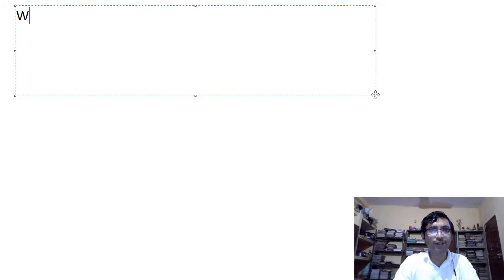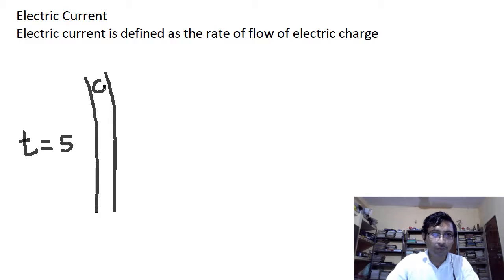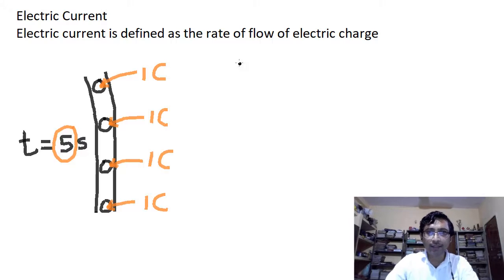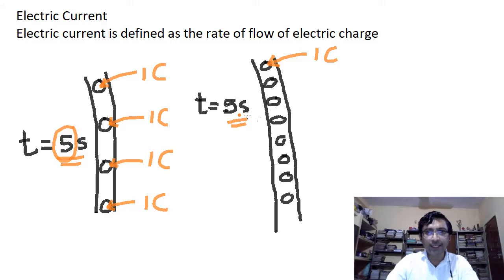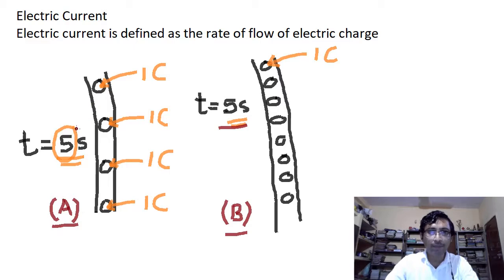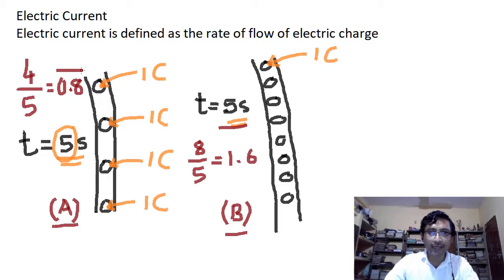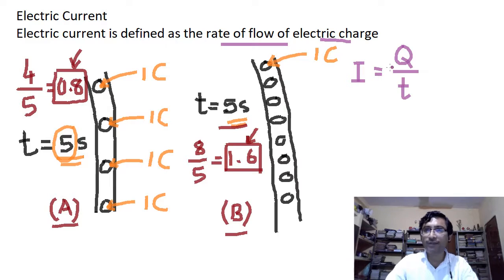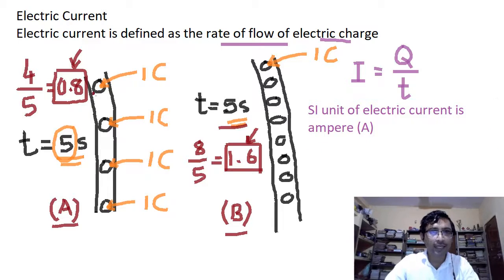#2 Electric Current (CBSE X SCI Electricity)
In this video we have discussed about electric current